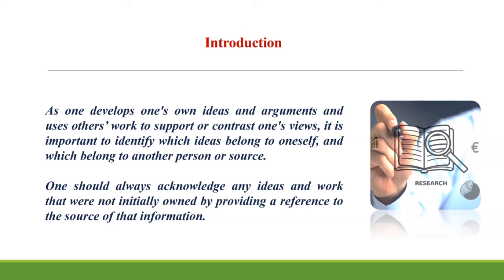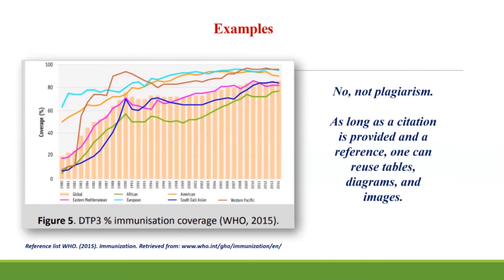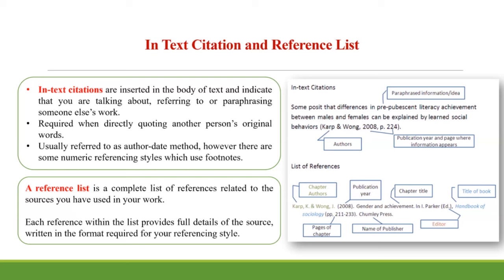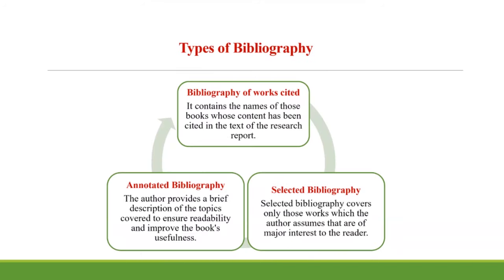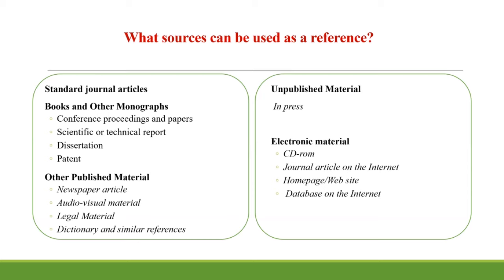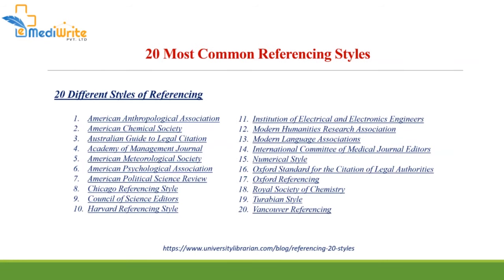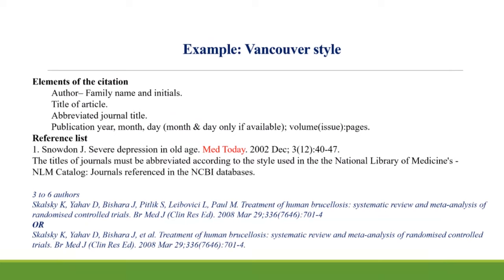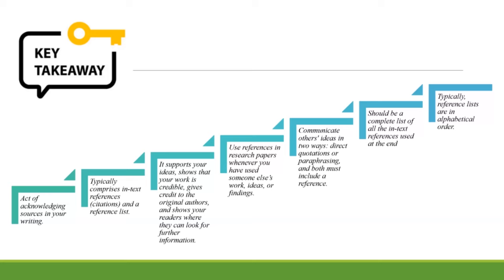Master Referencing & Bibliography in Medical Writing | BioWriters Business Collective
Struggling with Referencing & Bibliography in Medical Writing? We’ve Got You Covered!

In this video, we break down referencing and bibliography essentials that every medical writer must know! Whether you’re new to medical writing or aiming to fine-tune your skills, this guide will teach you how to:
• Properly format references (APA, AMA, and Vancouver styles)
• Avoid plagiarism through effective citation
• Use tools like Mendeley, EndNote, and Zotero for hassle-free referencing
• Create professional bibliographies to boost the quality of your submissions

Why It Matters: Accurate referencing can make or break your medical manuscripts, research papers, or pharma content. Get it right, and you’ll stand out as a credible, professional medical writer!

Want to Go Beyond Referencing? Join the BioWriters Business Collective – your gateway to mastering medical writing, healthcare entrepreneurship, and freelancing success!

Inside the Collective, You’ll Get:
• Hands-on projects to build your portfolio
• Live mentorship and training with industry experts
• Access to a supportive community of like-minded writers and entrepreneurs
• Real opportunities to grow your freelancing career